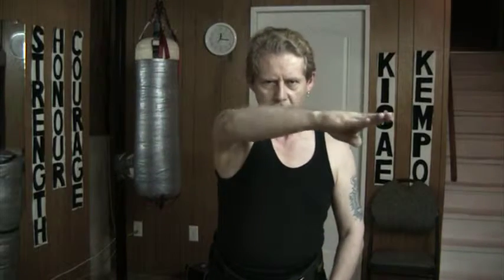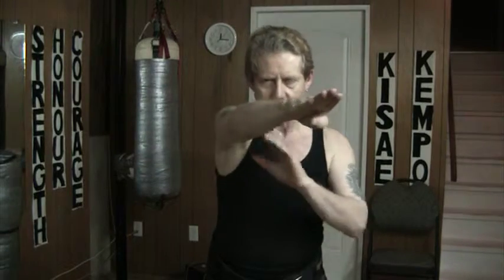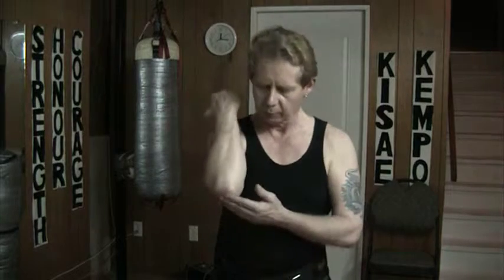October 9a 2013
Kisae Kempo The Ridgehand